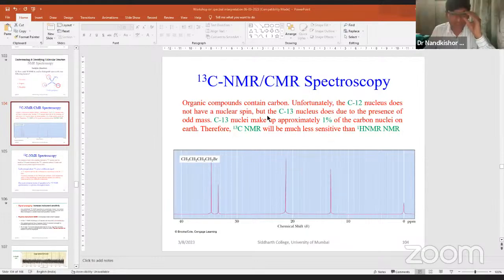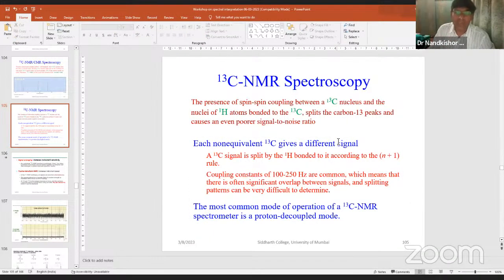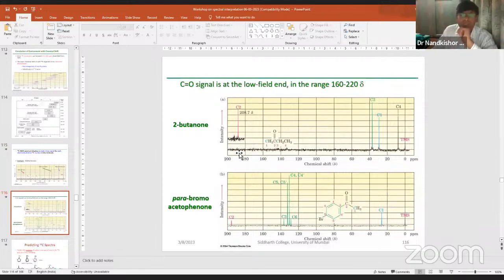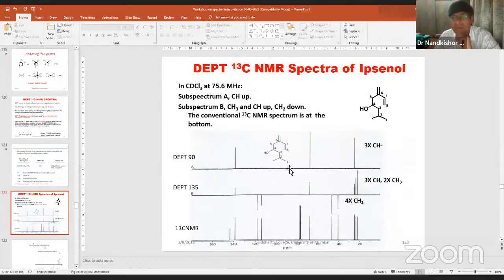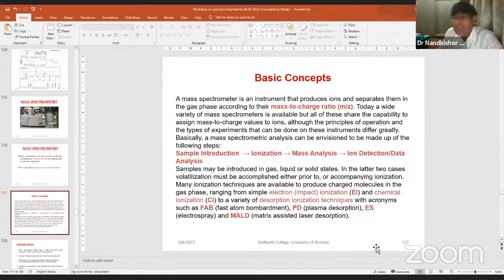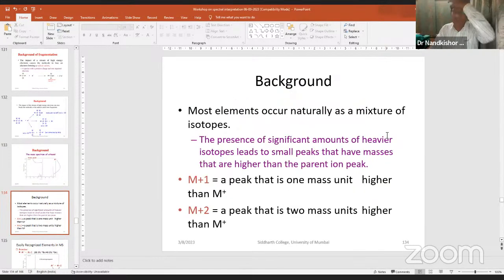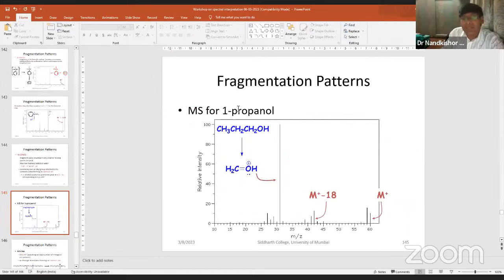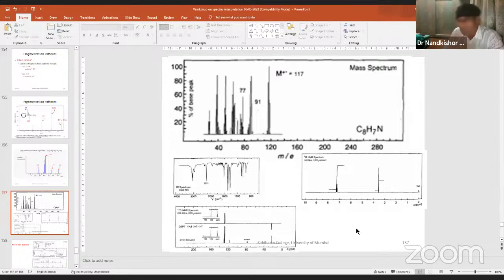Workshop on Spectral Interpretation